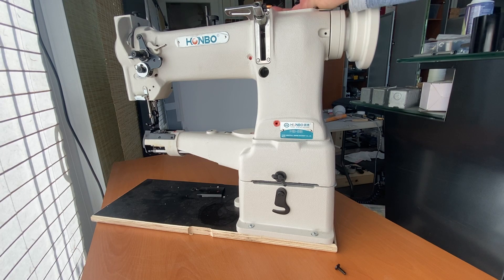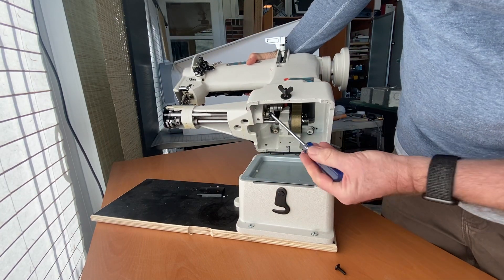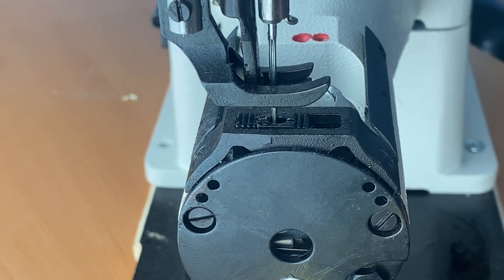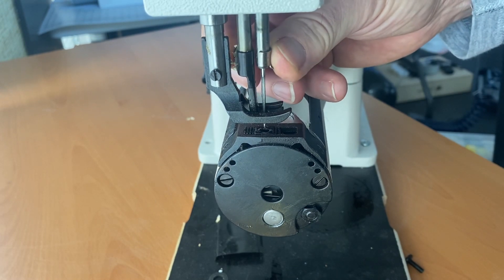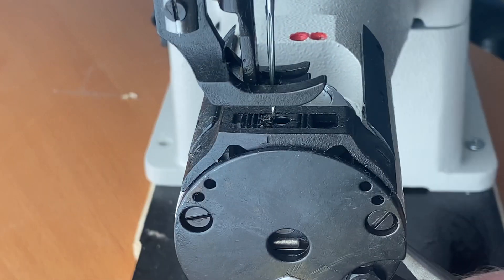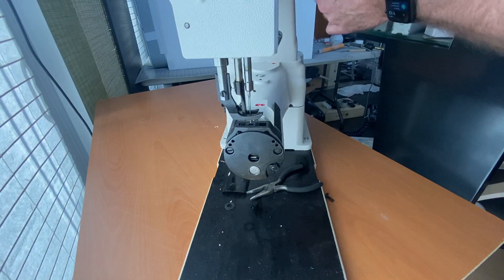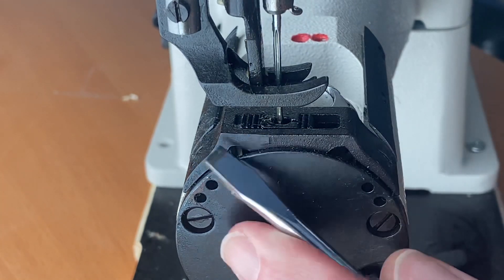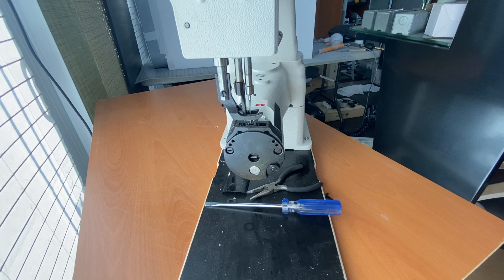Consew 227R feed movement adjustment